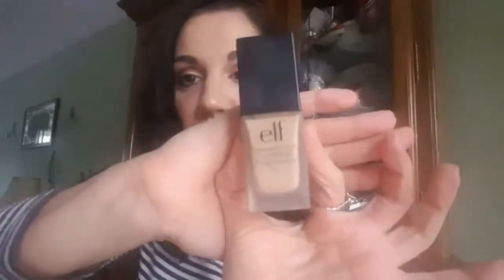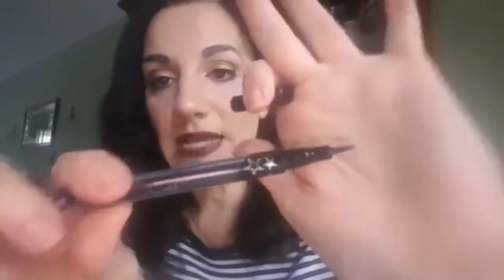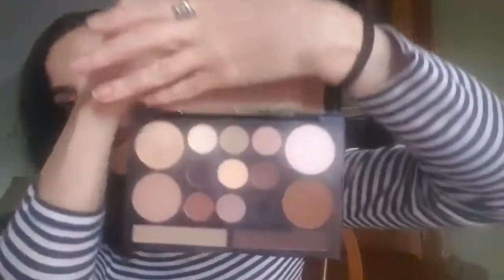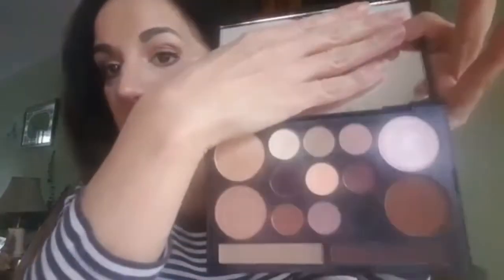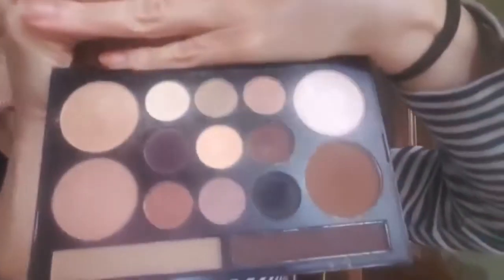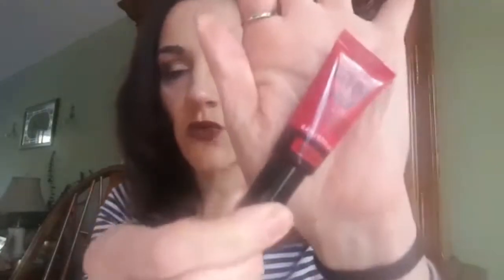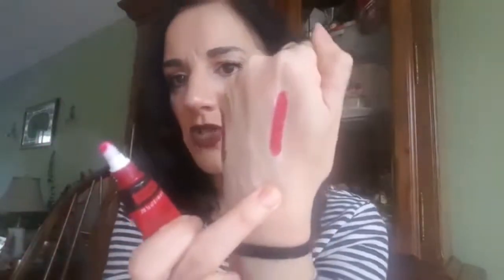OCTOBER AND RECENTLY HAULED FAVORITES/NOT SO FAVES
Products Mentioned:
Elf Flawless Finish Foundation Sand
CG Olay Ageless concealer
Bare Minerals Prime Time Primer
Benefit Gimme Brow
NYX Love Contours all
Ciate Fierce Flicks Liner
IT Cosmetics Superhero Stretch Mascara
PUR Volume Vixen Mascara
OFRA Beverly Hills Highlighter
Maybelline Color Jolt Lip
WANT FREE MAKEUP?

Come join us weekly for Choly chats!! We love to hear from you!!
if you have any suggestions for future videos please leave them in the comments section

Opening Song in my intro is "Forever Live and Die"-By OMD

GROW YOUR BLOG OR CHANNEL: get connected with brands?? you need to sign up for SVERVE
New!! Sample Swap Shop Group

TWITTER AND PERISCOPE: @CholyFlower